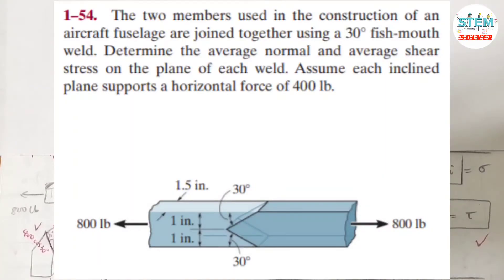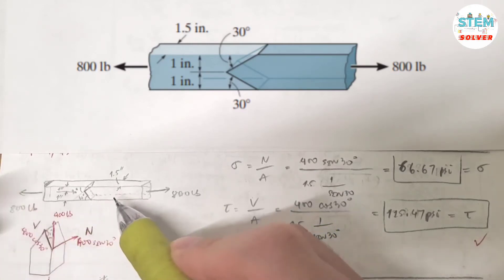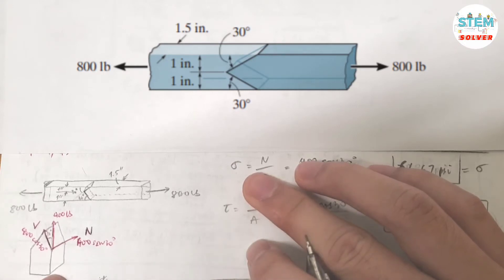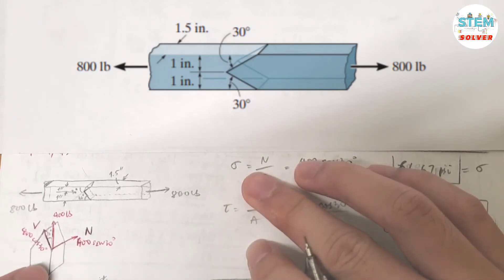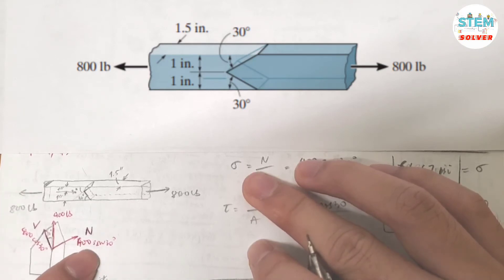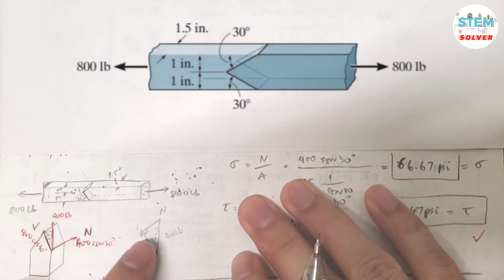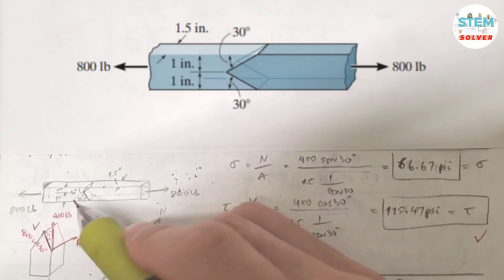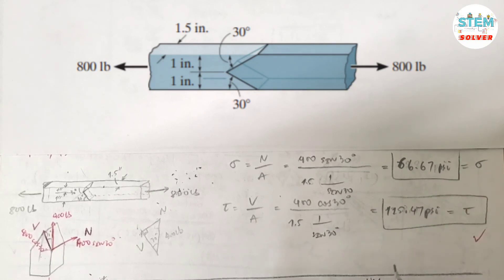The two members used in the construction of an aircraft fuselage are joined together using... | MM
The two members used in the construction of an aircraft fuselage are joined together using a 30° fish-mouth weld. Determine the average normal and average shear stress on the plane of each weld. Assume each inclined plane supports a horizontal force of 400 lb. [Mechanics of Materials]